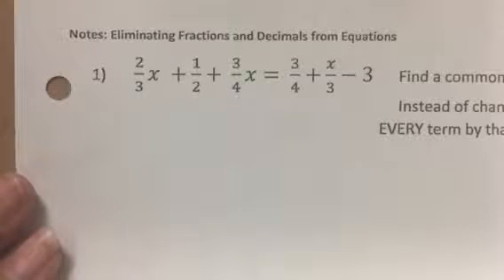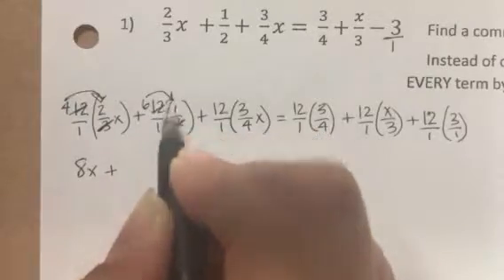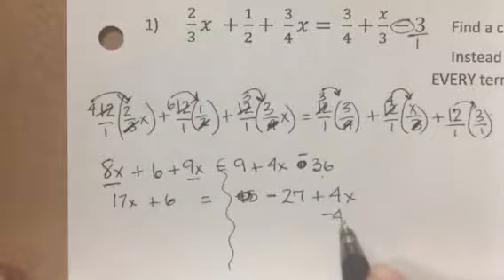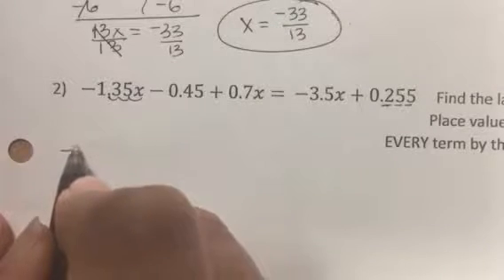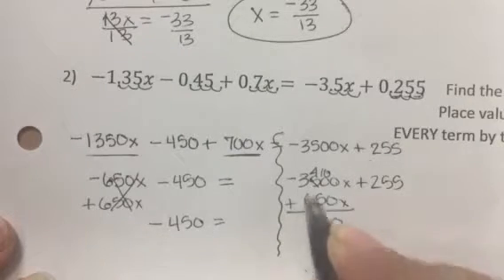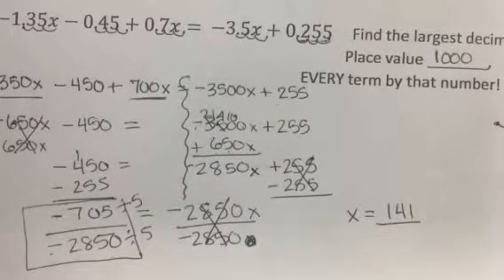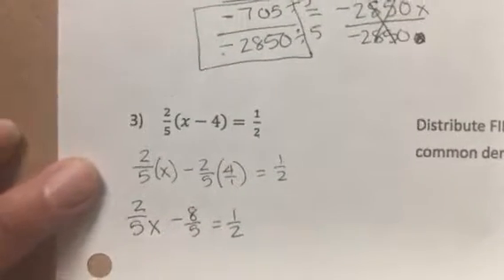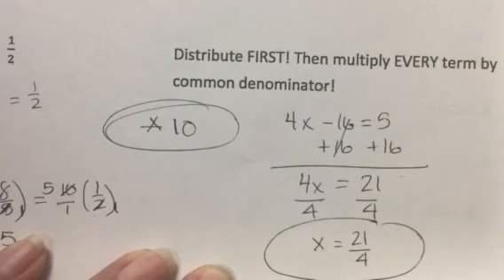Eliminating fractions and decimals from equations